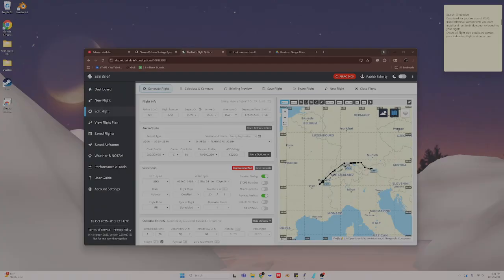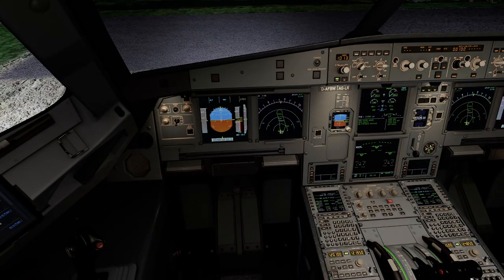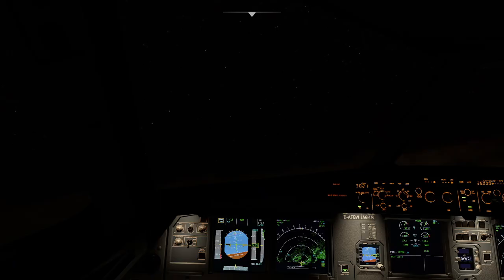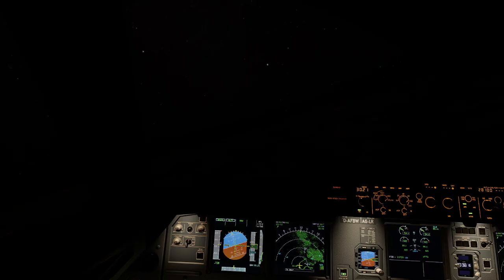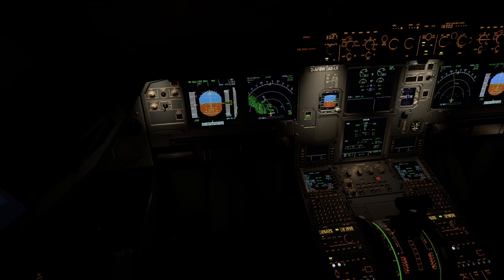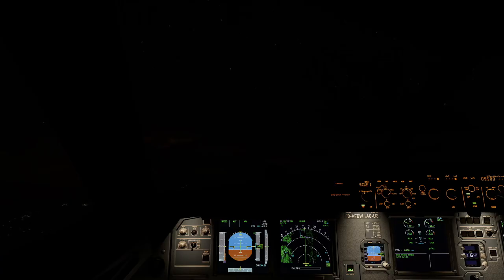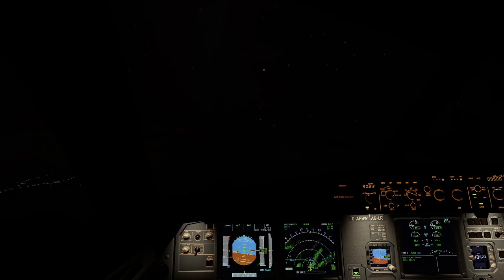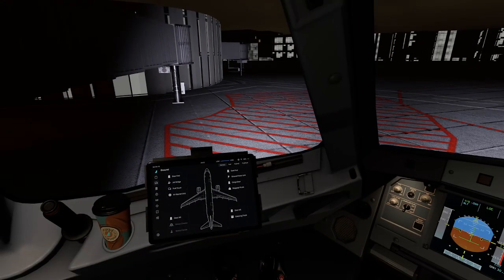How to Sim | MSFS 2020 • FBW A32NX • SimBrief Guide (Free Tools!) Fly the A320 Like a Pro ✈️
✈️ How to Flight Sim | MSFS 2020 + FlyByWire A32NX + SimBrief

Welcome aboard! In this tutorial, I’ll show you how to set up and fly the Airbus A320 using the FlyByWire A32NX mod in Microsoft Flight Simulator 2020, paired with SimBrief for realistic flight planning.

We’ll go step by step — from flight planning and preflight, to MCDU setup, takeoff, managed climb, approach, and landing.
Everything in this guide (except MSFS itself) is completely free — perfect if you’re ready to level up your sim skills without breaking the bank.

Installing and setting up the FBW A32NX mod

Creating a full flight plan using SimBrief

Entering flight data and performance into the MCDU

Proper takeoff, autopilot, and approach flows

Smooth flare and shutdown procedures

🔗 Downloads & Resources

📍 Flight Route Example

LOWI → LSGG or KSEA → KAST (great short flights to practice!)

Real-time weather, ILS approach, and full preflight setup.

🎧 Best Experienced With:

Headphones 🎧

Dark mode cockpit lighting 🌙

Coffee ☕

Timestamps-

00:30- Initial setup, and required programs.
14:12- Initial airplane setup, MCDU
26:02- Taxi and takeoff
34:20- Cruising altitude and altimeter adjustments/ flight plan managment
1:11:02- Activating approach phase
124:03- Final approach configuration
151:17- Landing and taxi to the gates
156:01- Debrief

Did you follow along the entire flight?